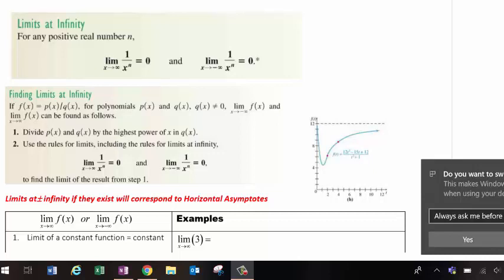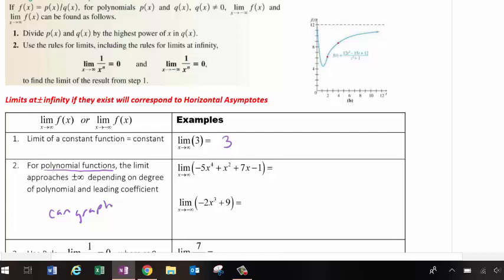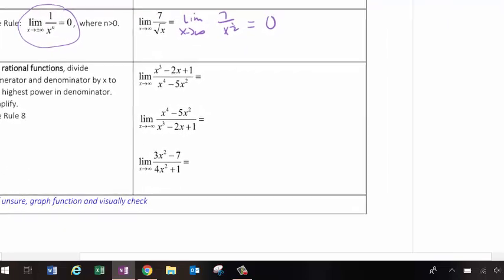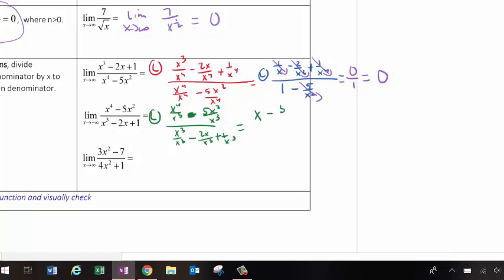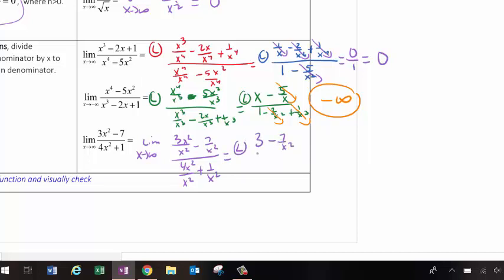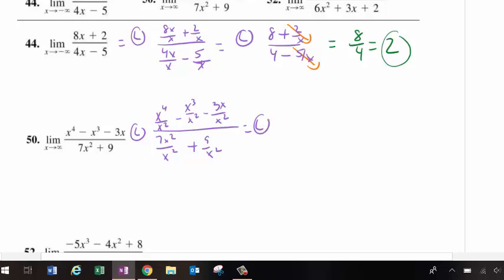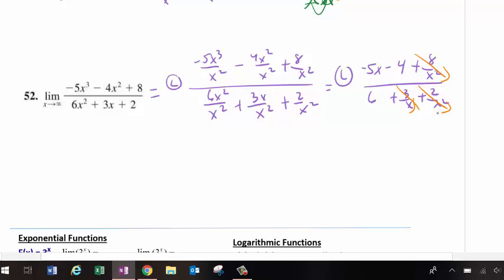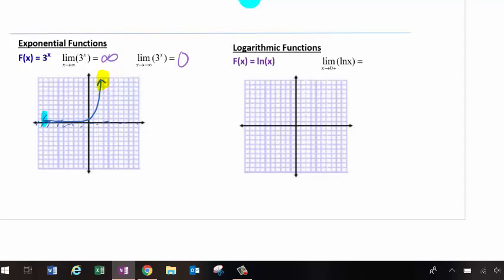mac2233 section 3.1 part 4 (LIMITS)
Limits In Class Notes part 4